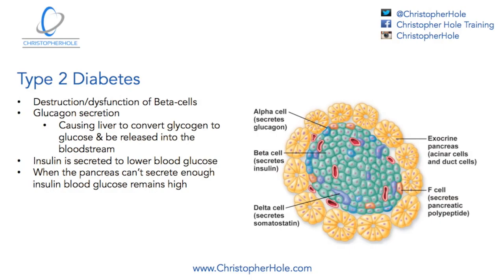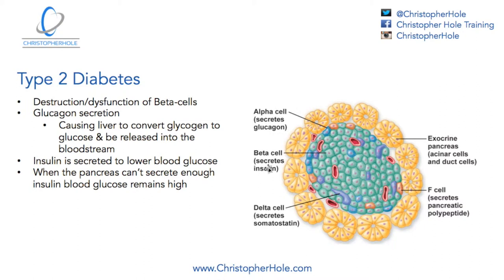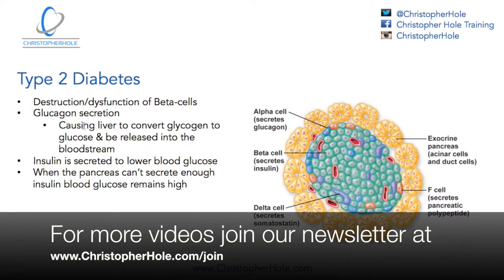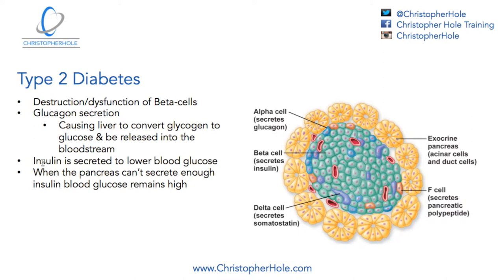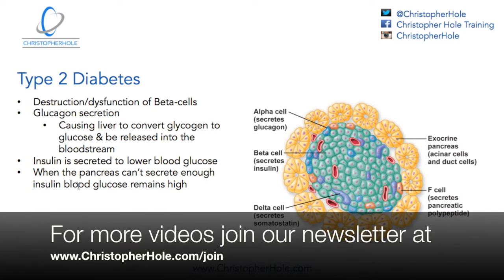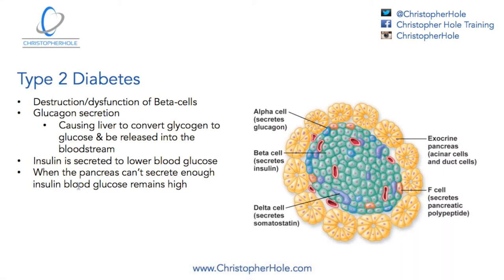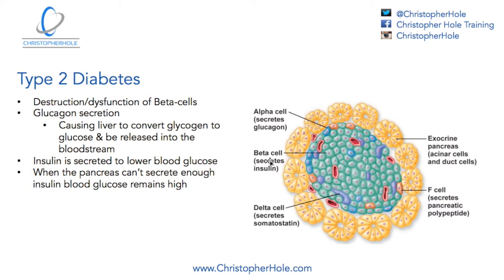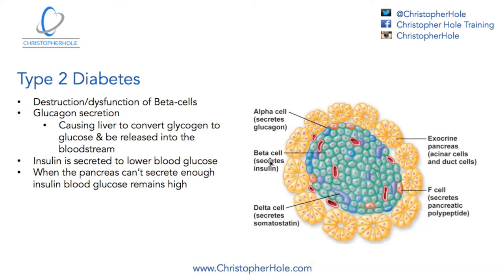The anatomy of diabetes part 2 of 2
For more video’s, articles and online programmes on this subject please join our monthly newsletter If you enjoyed what you’ve watched please leave a comment below and subscribe to our channel.